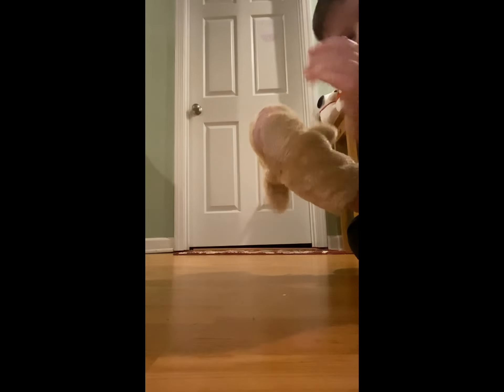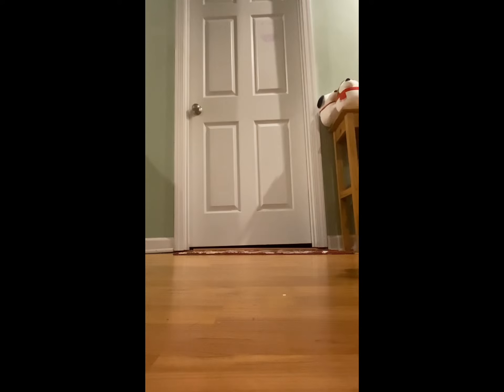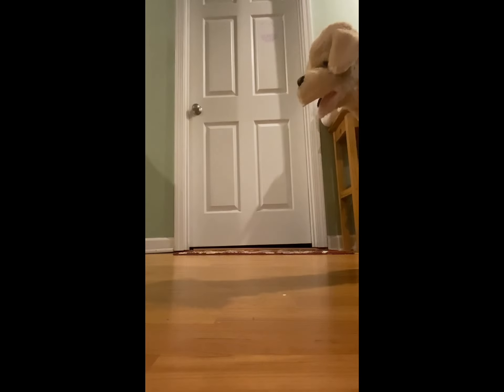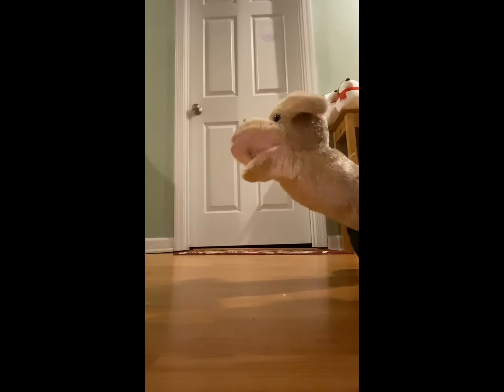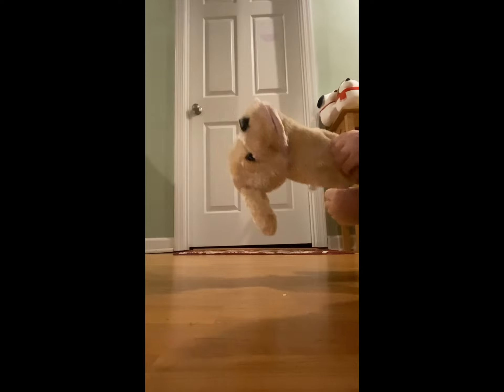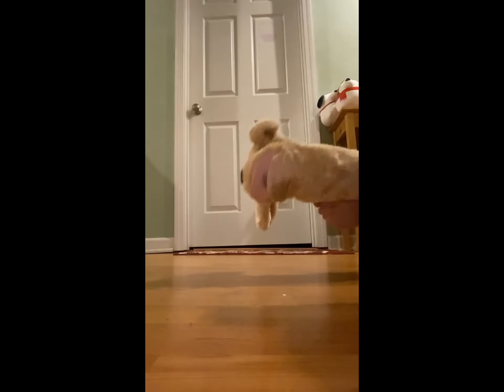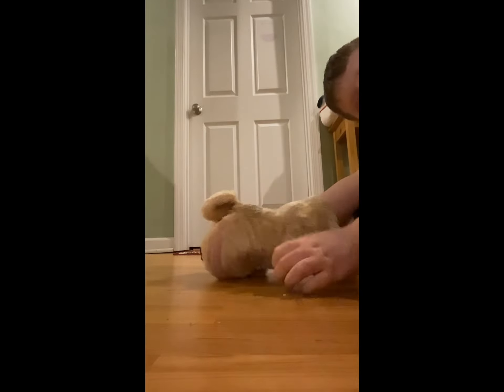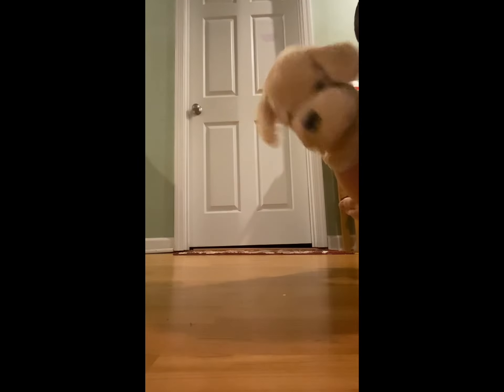Rivers TV show episode 3 making a pizza new￼￼￼